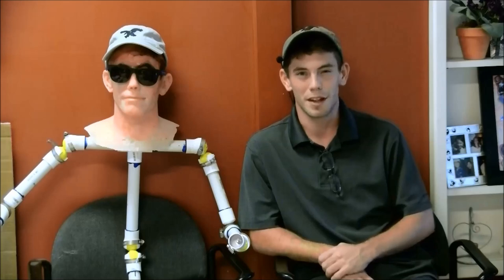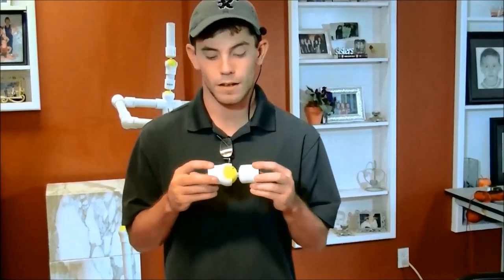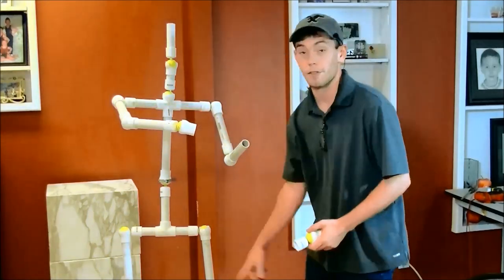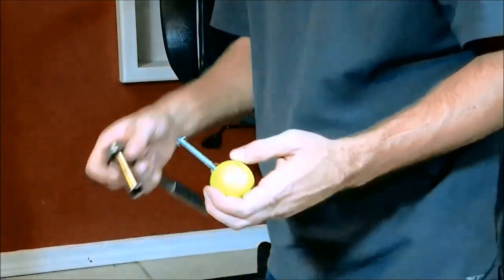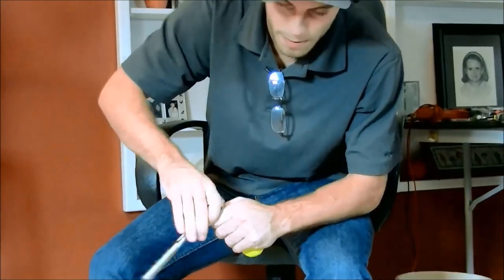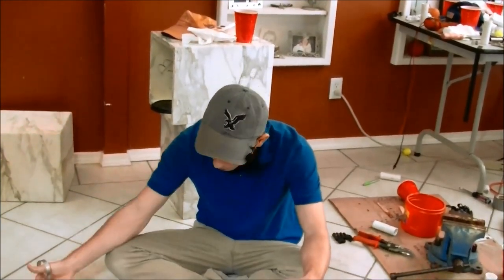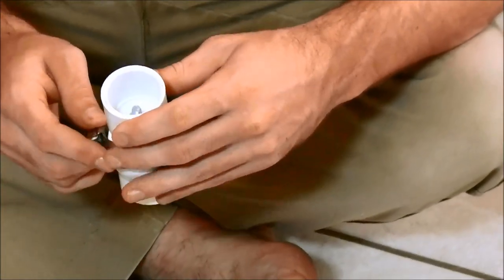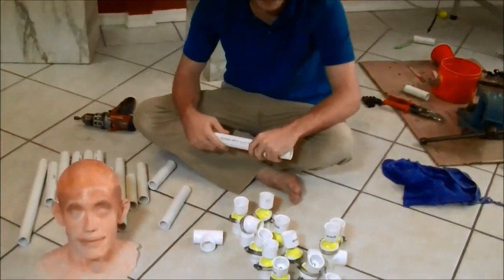Mannequin - Halloween Prop Idea - Mannequin PVC Frame - 2019 DIY Project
We have come up with a better way of doing it by using wooden golf balls instead of rubber, this makes for a bit sturdier setup.

This DIY Dummy video is presented by TVM or the Tulsa Video Magazine. We made this dummy to be used as a universal mannequin for Halloween, Christmas and other holidays made relatively cheap.

This video on how to make a dummy made from inexpensive house hold parts so we can abuse him until he breaks. Repairs can be made for a few dollars.

We will be adding a Duct tape Skin soon to this dummy.

This Stunt Dummy Double was a creation of Tulsa Video Magazine's for TVM's  "Gabriel."

The video explains how we made our Dummy's unique Articulating ball joints and PVC Skeleton The dummy video is one of several in our series of how to make a Stunt Dummy Double This Video and the related videos are located  in our playlist called "How We Did it".

All parts are available from your local hardware and sporting goods stores, PVC, Glue, Hose Clamps, Bolts, Nuts Washers and some golf balls.

Some common tools are necessary as well as access to a grinder and heat gun.

If you have a different solution feel free to post it.
The Dummies nicknamed is "John" short for John F. Doe.